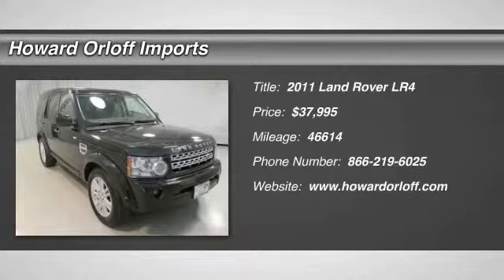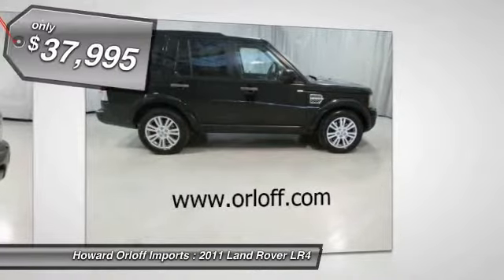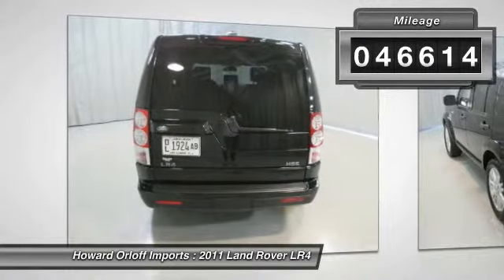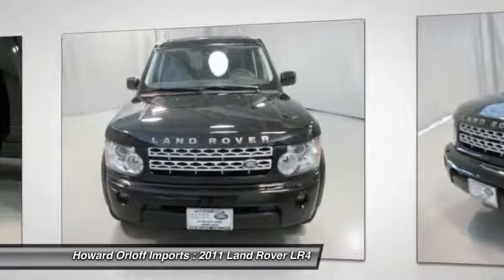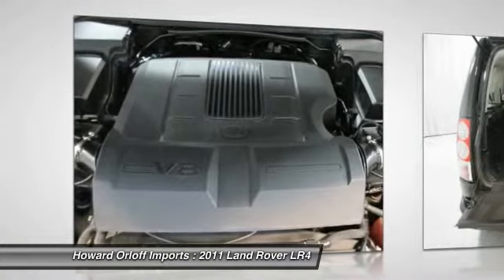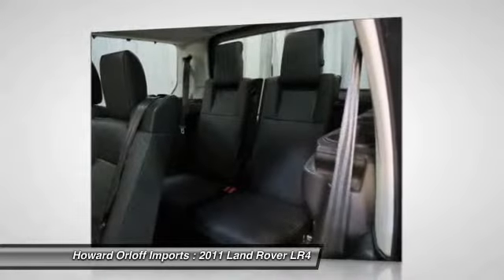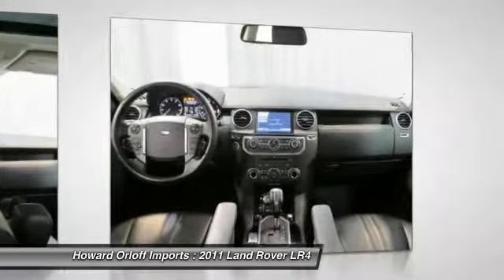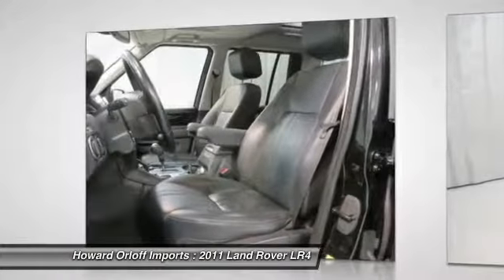2011 Land Rover LR4 Chicago Illinois P12656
2011 Land Rover LR4 HSE - $37995

1924 N. Paulina St

Tried-and-true, this pre-owned 2011 Land Rover LR4 HSE lets you cart everyone and everything you need in one vehicle. It has the following options:NAVIGATION, HARMON KARDON SOUND, CLIMATE COMFORT PKG-inc: heated front windshield heated front & second row seats (two heating levels) heated windshield washer jets heated steering wheel,, Pwr tilt/slide front sunroof -inc: fixed alpine roof & integrated sun blinds, Bluetooth telephone connectivity, Rain sensing wipers, Dual zone automatic climate control, Rear camera parking aid, Rear park distance control, One touch down pwr front windows, 6-speed automatic transmission -inc: Commandshift & sport mode, Keyless entry. Transport everyone in the comfort of every amenity in this sturdy and worry-free LR4.Live a little - stop by Howard Orloff Imports located at 1924 N. Paulina St., Chicago, IL 60622 to make this car yours today! No haggle, no hassle.